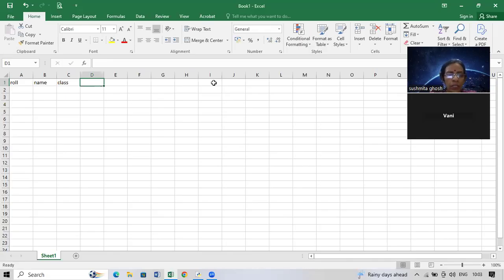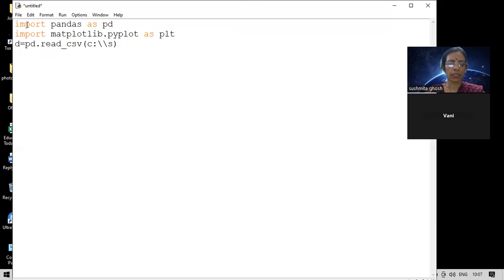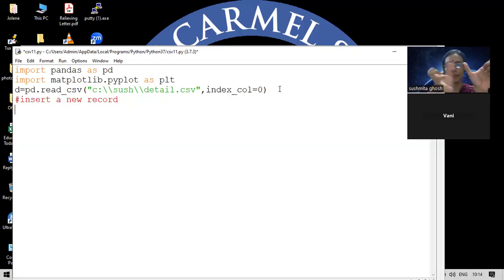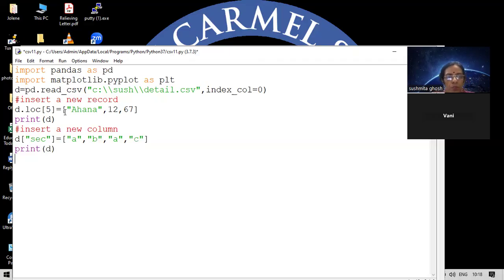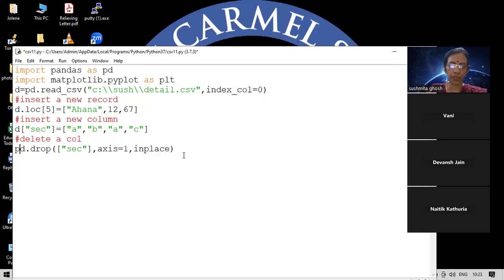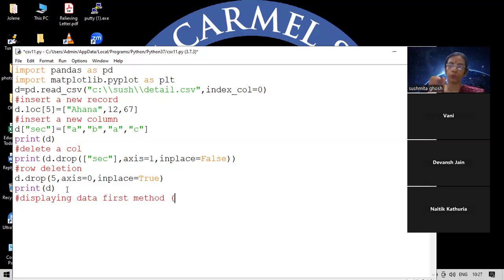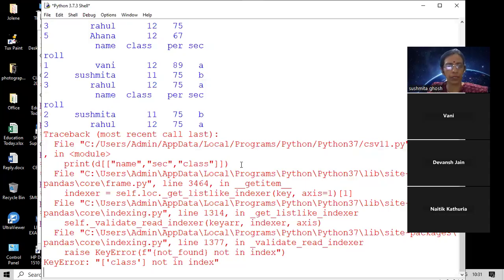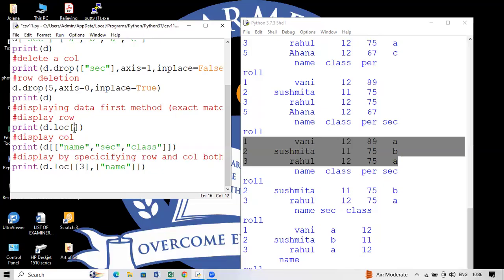Class 12 AI CSV practice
This is a video explaining the creation of CSV file followed by creating dataframe form it and then practicing basic operation on the dataframe in the python environment. This session will be helpful for beginners trying to learn basic pandas commands without much problems.